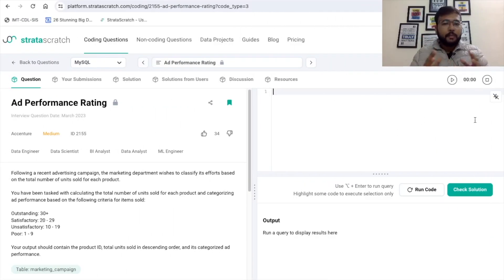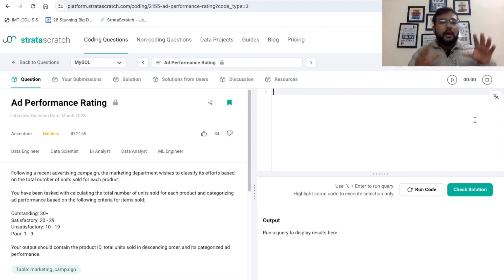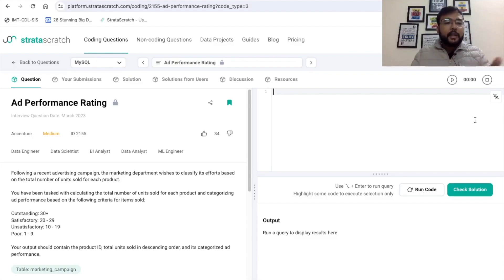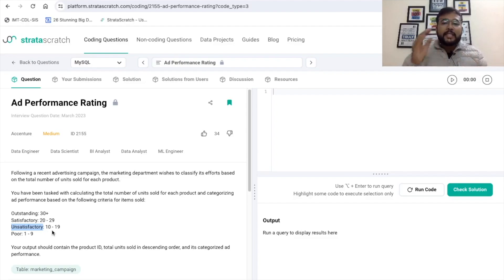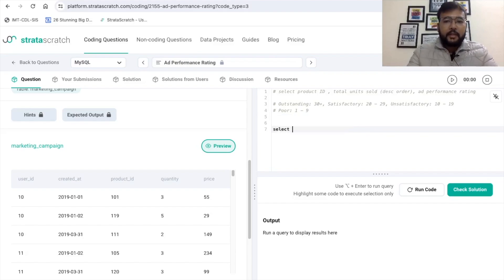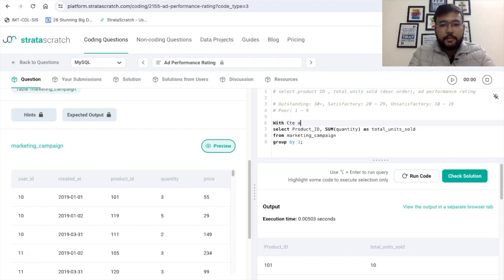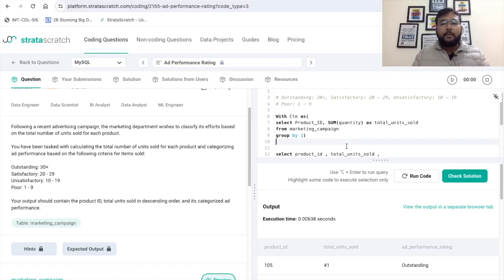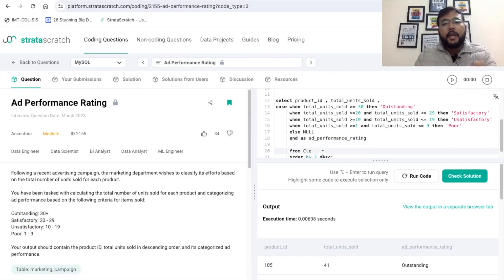Accenture Data Analyst Interview Question | Tricky SQL Interview Problem | Cracking SQL Interview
Hi Learners! This is a real-world SQL interview problem. It has been asked in the Data Analyst Interview of Accenture.

In this video, we will be discussing the step-by-step approach to solution.

Vipul Gupta